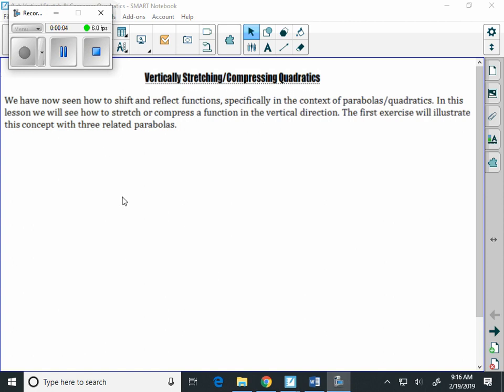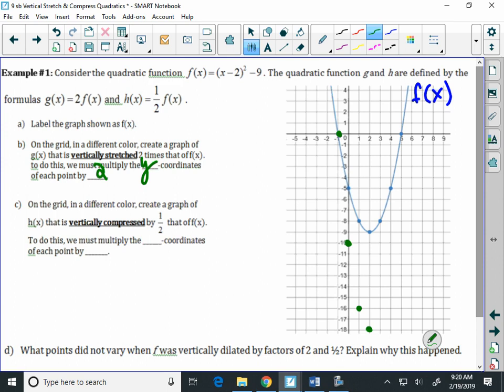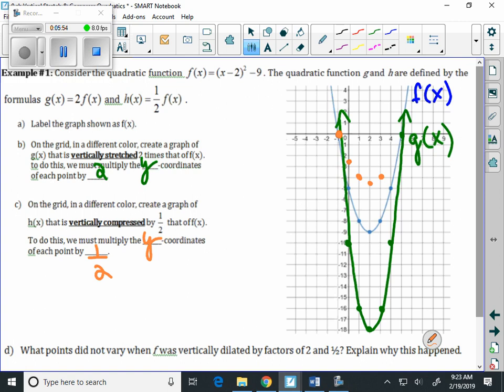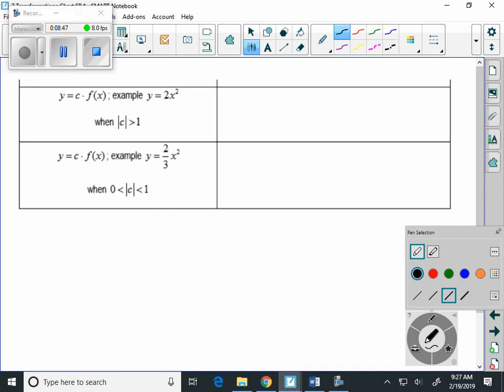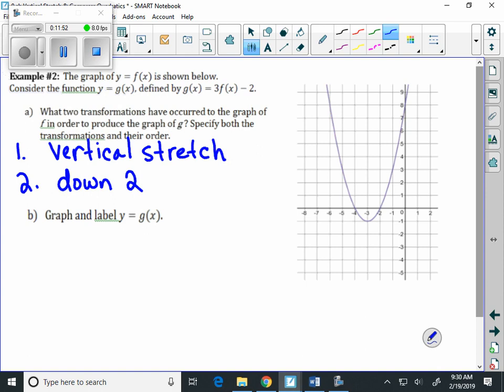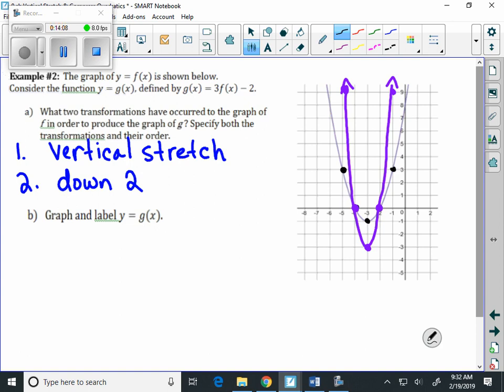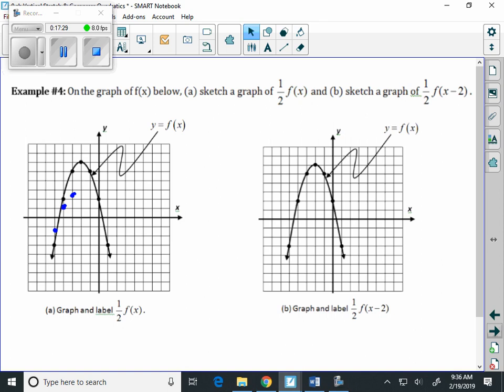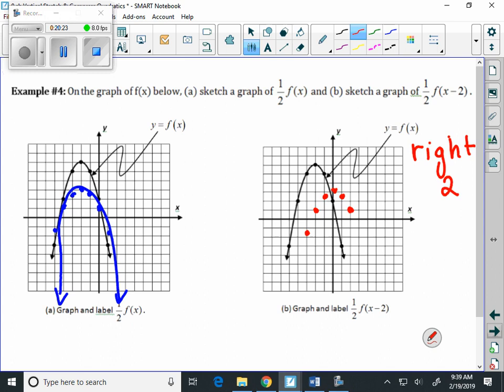a2 notes Vertical Stretch and compress